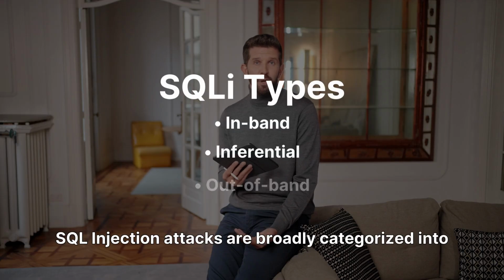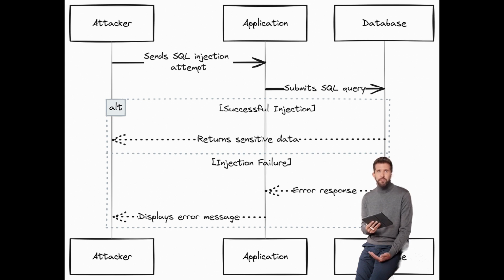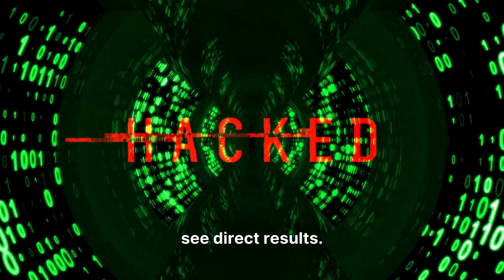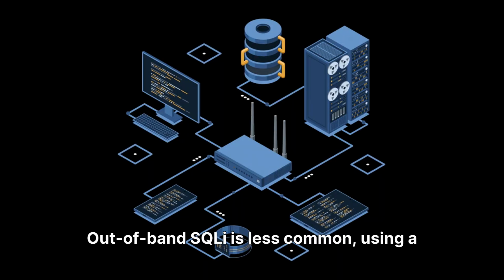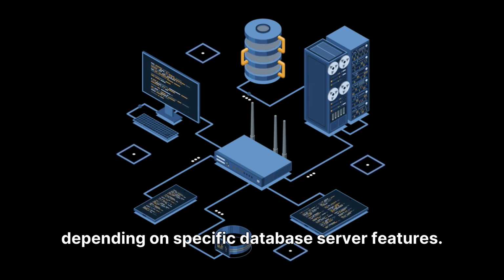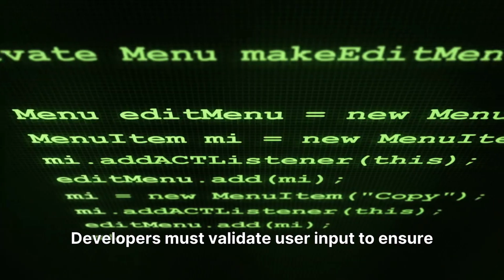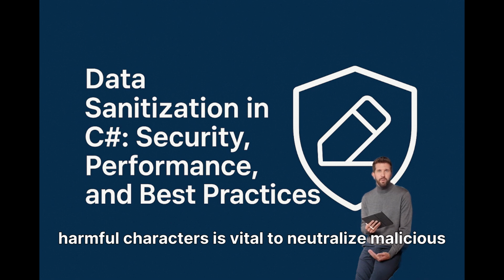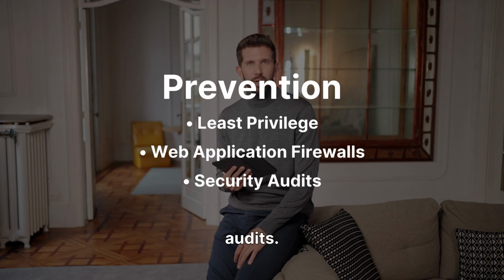What Is SQL Injection? | Database Hacking Explained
SQL Injection lets attackers manipulate website databases using malicious queries.
Learn:
• How SQL works
• How attackers inject code
• How developers prevent SQLi